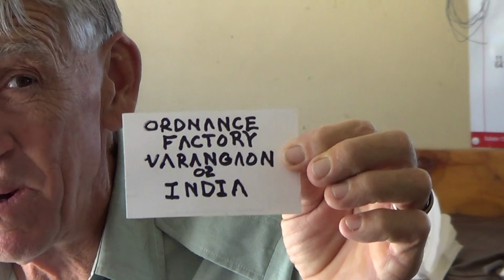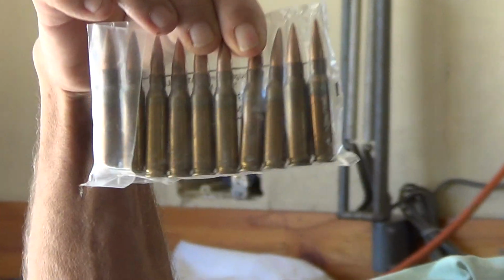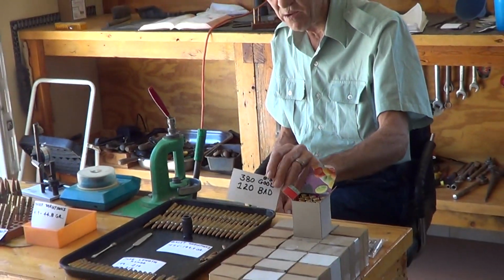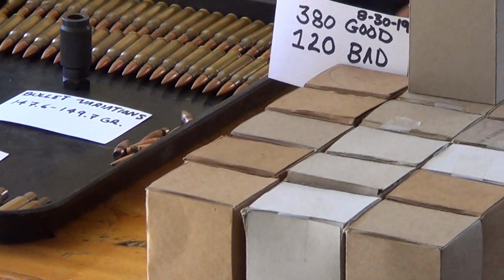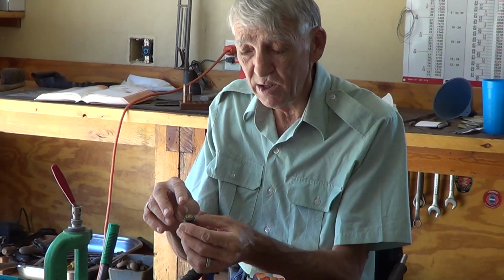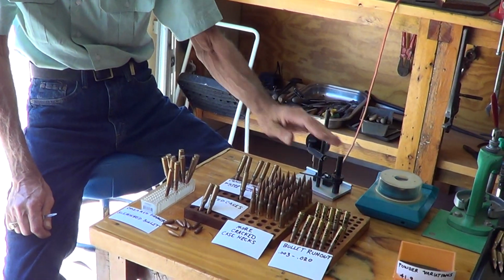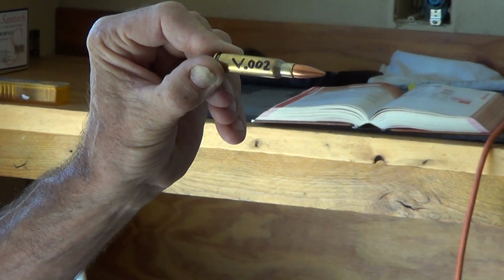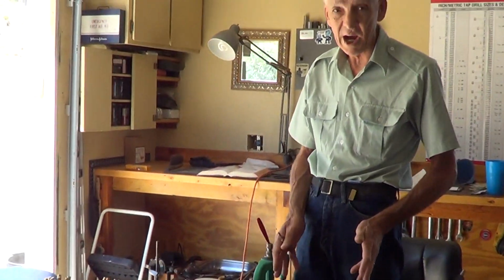SURPLUS MILITARY AMMO FROM INDIA BAD AMMO SURPLUS AMMO